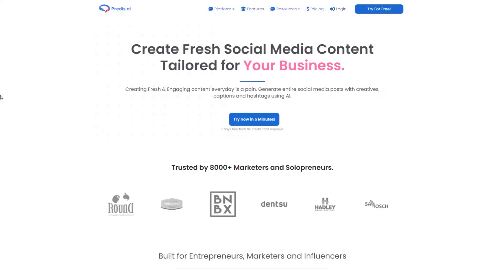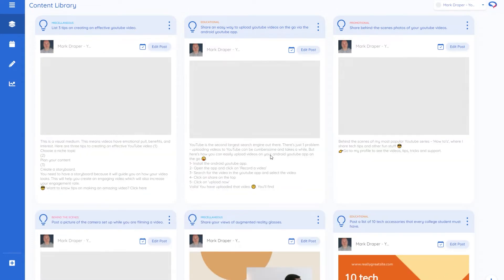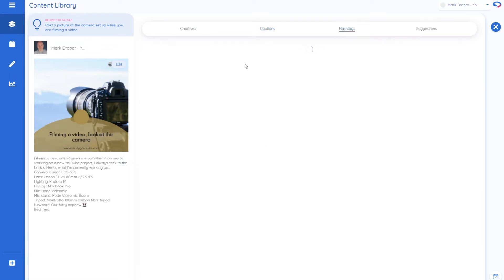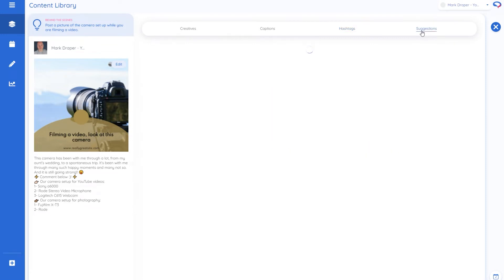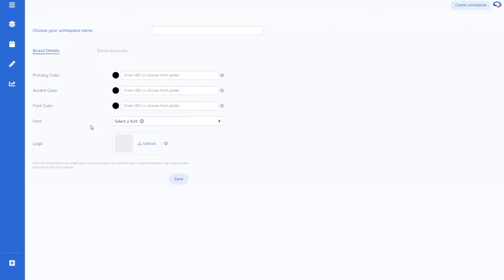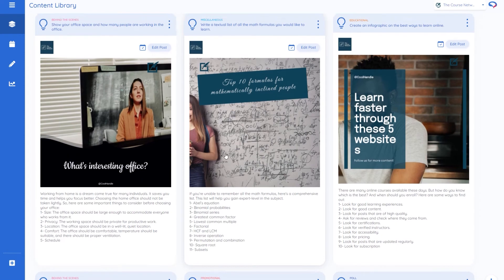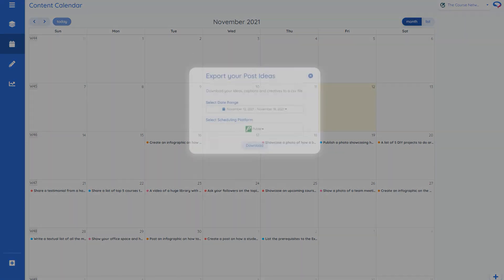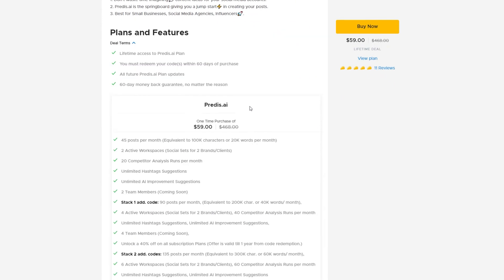Use AI to generate Instagram posts - Predis.ai Review